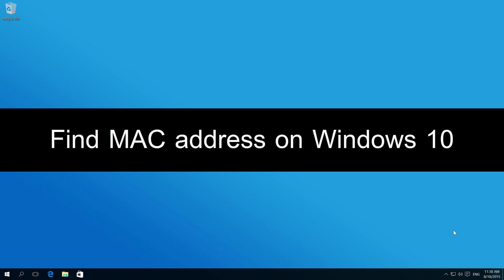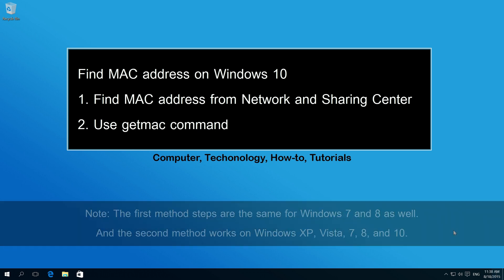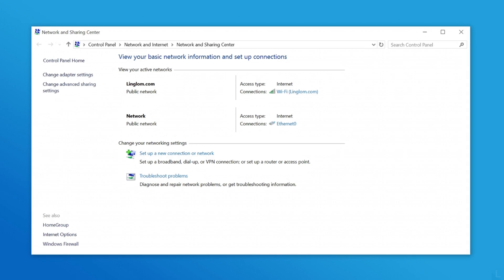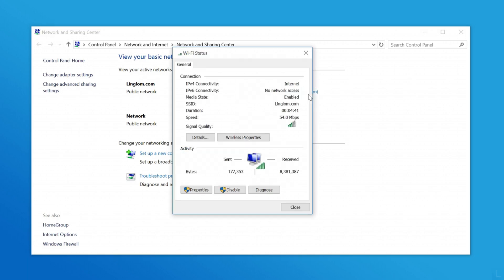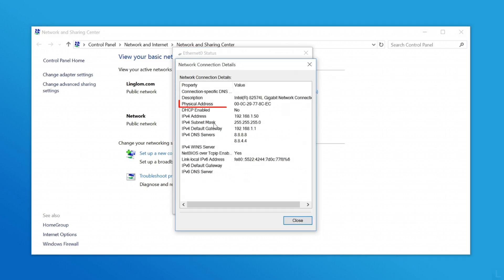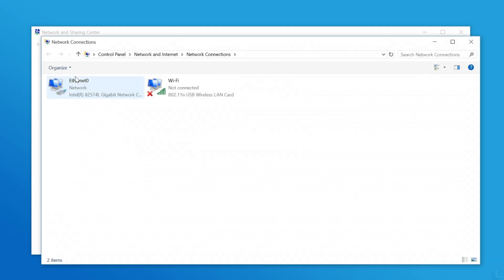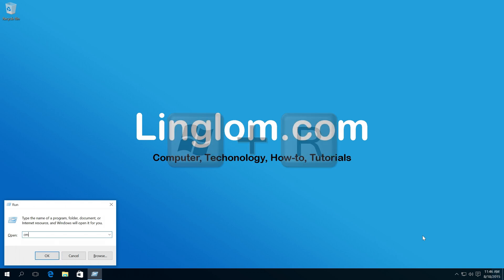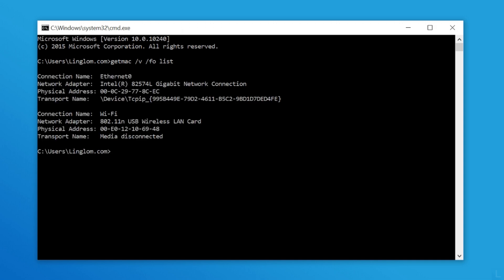Find MAC address on Windows 10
This video shows how to find MAC address of your network interfaces on Windows 10.

I covers 2 methods which are as following:
1. Find MAC address from Network and Sharing Center
This method steps are the same for Windows 7 and 8 as well.
2. Use getmac command
This method works on Windows XP, Vista, 7, 8, and 10.

MAC address is unique number assigned to network interfaces for communications. It consists of 12 hexadecimal numbers and usually written in these format: 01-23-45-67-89-ab or 01:23:45:67:89:ab.